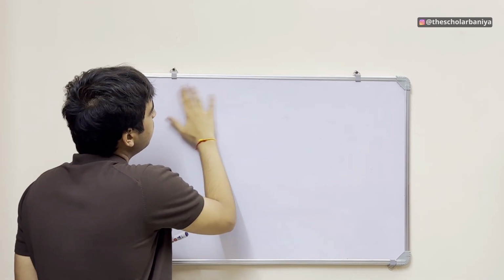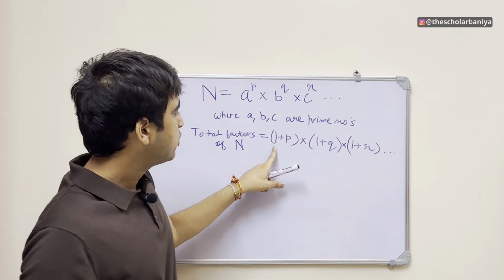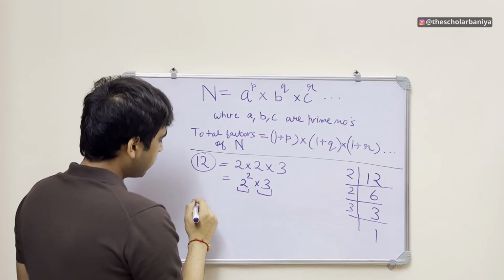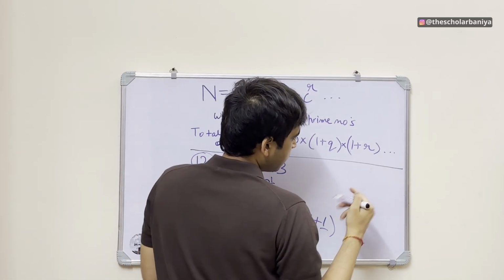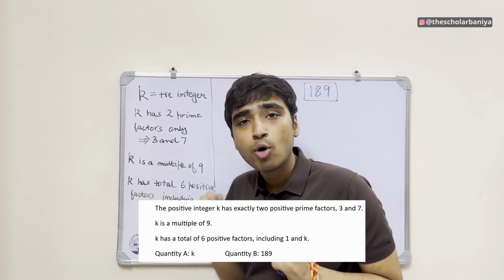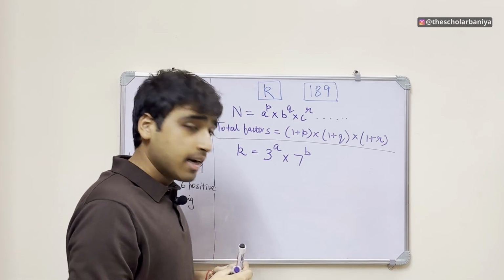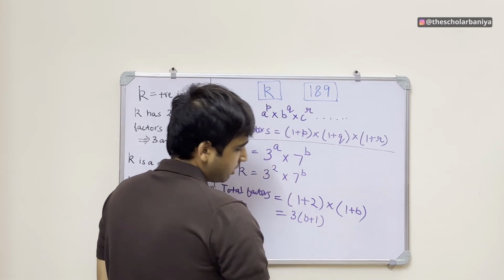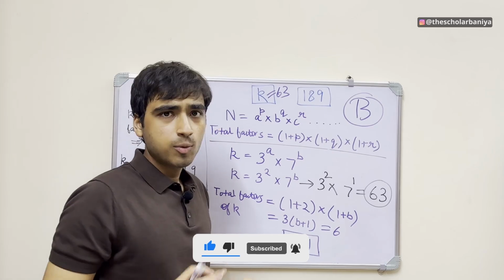Ch:2 Pt-27 | GRE Test & GMAT 2024 Prep | Real GRE Exam Questions for a Perfect 170 in GRE Quant